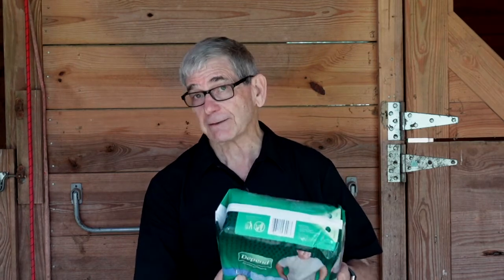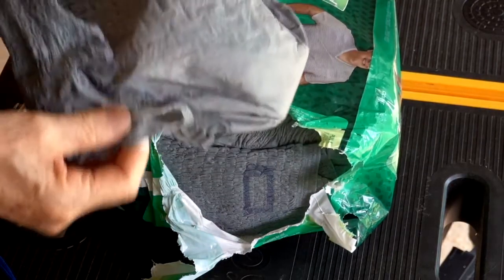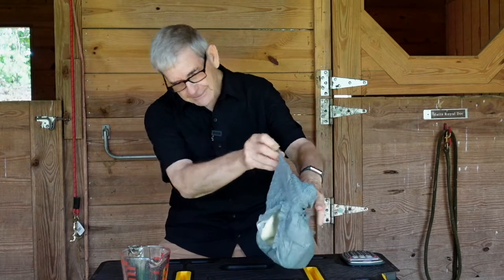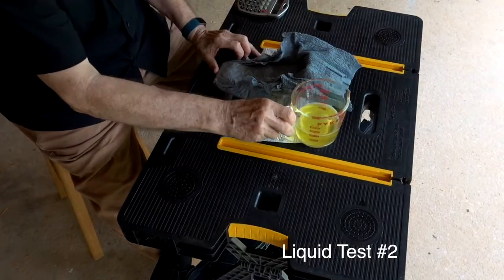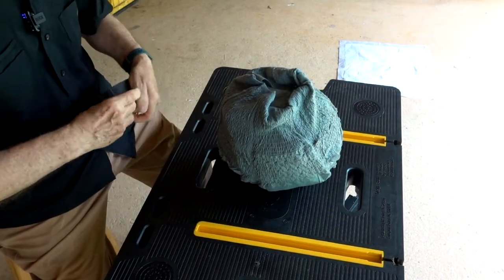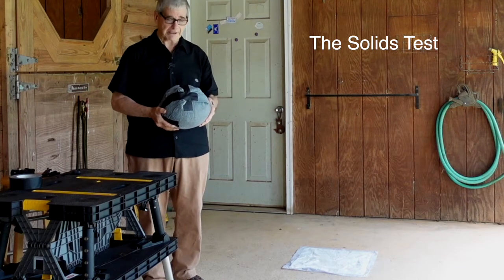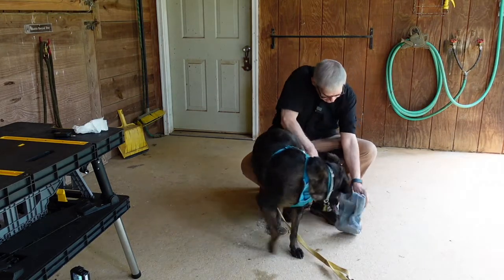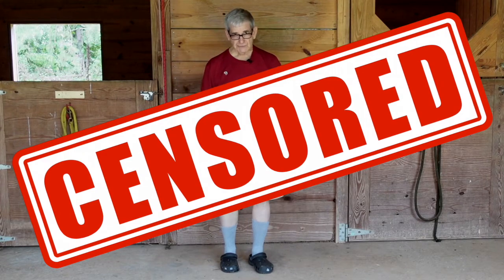You might DEPEND on these one day. Product Review of a valuable item of clothing we all might need.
I've done the dirty work so you don't have to.

Want to buy some from the privacy of your own home. Check them out on Amazon.

Are you thinking ahead to the future? You know there might be a time when you want to think about some preventative measures to your well-being. This makes for a happier you...and a happier person next to you.

Here is the first product review from The Country Life. Depend "security briefs" can be a lifesaver...but do they work?

ColumbusMark takes you to the testing laboratory of the channel to put these common products to the test. Please note that Depend (the company) did not provide these samples, so this is an unbiased and honest review.

The Camera & Audio Gear I Use

Sony ZVe10
My go-to camera for regular “talking head” type videos.

Sony RX100 mVII
Before I bought the Sony ZVe10, the Sony RX100 mVII was my primary video camera. It’s still my go-to for travel and for stills. It’s smaller than the ZVe10. It feels solid. Takes great photos and videos. Has a viewfinder and built-in flash w hich the ZVe10 doesn’t have.

DJI Osmo Pocket 2 Creator Kit
The carry anywhere all the time camera for usually shorter spur-of-the-moment videos. The Creator Kit comes with a wireless microphone which works seamlessly with the Osmo Pocket 2.

This is my “action” camera. It’s especially handy in that it’s waterproof.

Go Pro Hero 11 Black (newest version)
I haven’t found a need to upgrade from the 9 to the 10 nor to this newest. But if you’re interested in the very latest version, here’s the link.

Rode Wireless Go 2 Microphone System
This two-mic system does an excellent job of capturing clear audio. A new firmware update gives this even more functionality.

Charging case for the Rode Wireless Go 2
This also works with the original Wire Go System.

Power DeWise Professional Grade 2-lavalier mic set
I’ve used the Rode lavalier mics and I’ve used this much cheaper Power DeWise lavalier mic. I can’t hear the difference. It comes with a TRRS to TRS adapter so you can use this mic with smart phones.

Some of my Favorite RV Accessories

Garmin RV 780 Navigator with Traffic
Garmin is constantly coming out with new versions making this one way cheaper than when I bought it.
With a satellite-based navigator, you don’t use your phone’s data plan and unless you drive into a tunnel…you’re going to have a signal

Garmin GPS 66i, handheld GPS receiver for hiking, adventuring, geocaching, and more.
I bought this for the SOS feature as a solo RVer and hiker. It has way more features than I needed, but it also has plenty of features I use on a regular basis. You do need to purchase a subscription through Garmin in order to use the SOS feature as well as being able to give your friends a way to follow your route or “find you” should something happen.

Garmin InReach Mini 2
This is a much smaller and lighter version of the GPS 66i mentioned above. I owned this first and bought it just for the SOS feature and the ability to track back to my starting point. It also can enable family members to locate you in an emergency or follow along on your trail. It doesn’t have all the features of the 66i, but if you’re worried about your safety and aren’t going to go geocaching…this is all you need. I didn’t want to carry two devices when one will do which is why I sold the Mini 2 and bought the other.